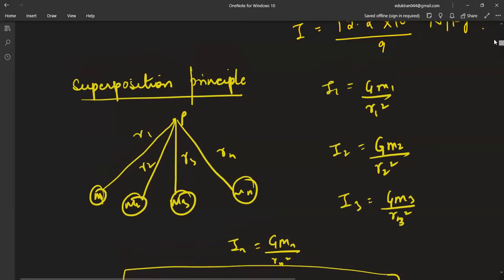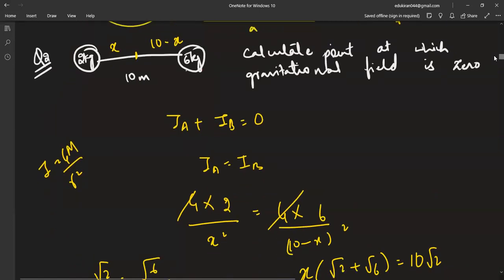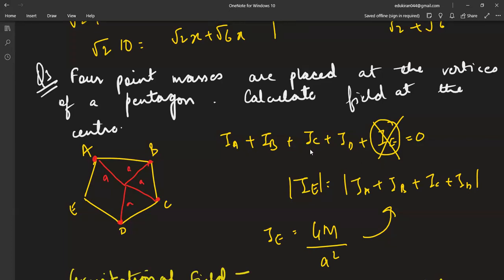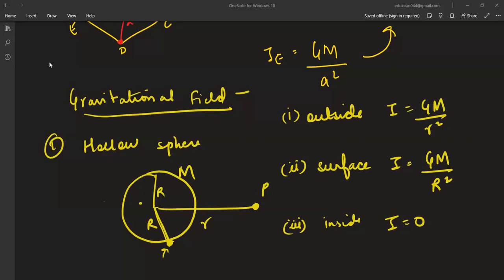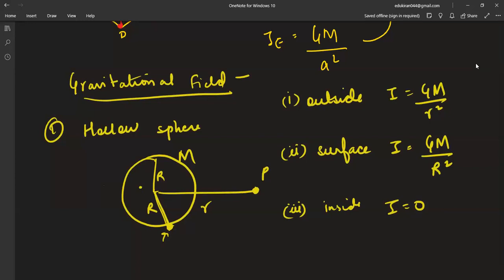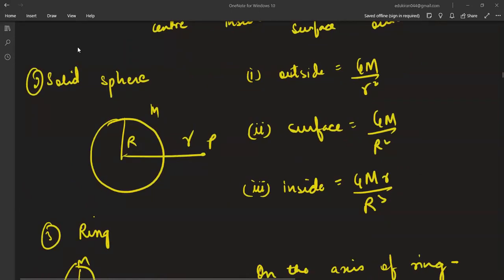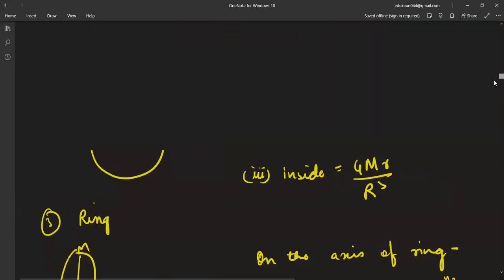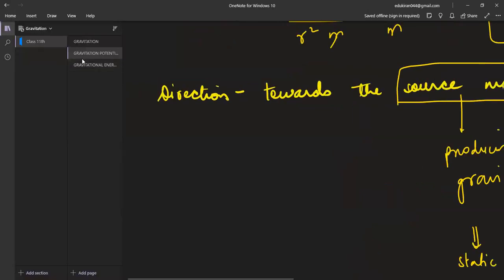Learnivio | Gravitational Field | Gravitation | Lect 11th P1 19-09-2023